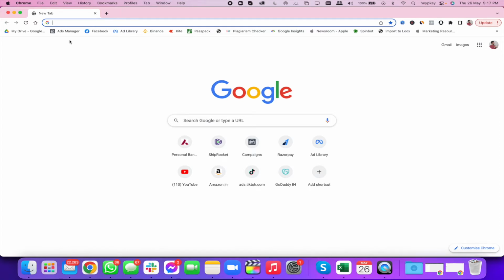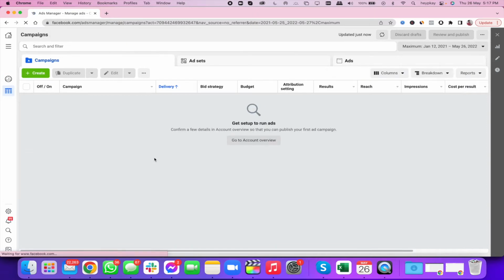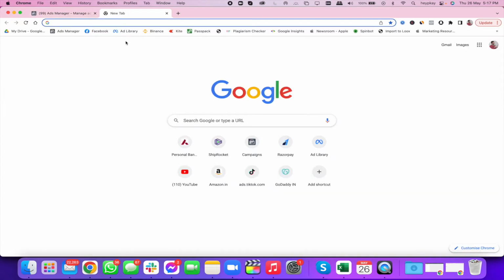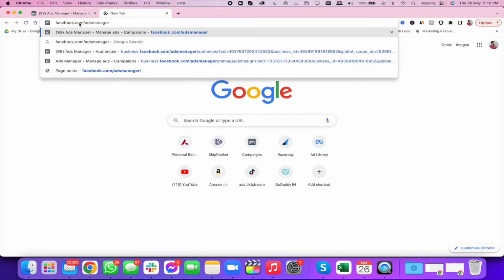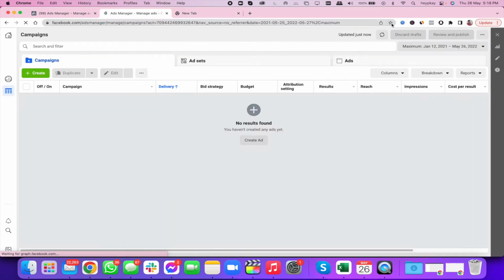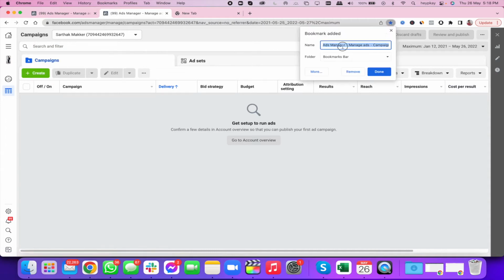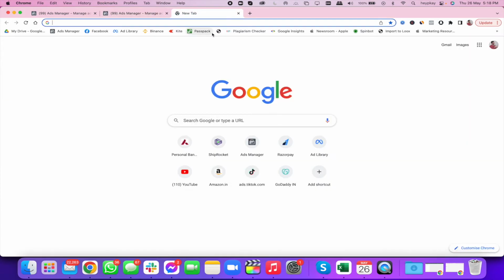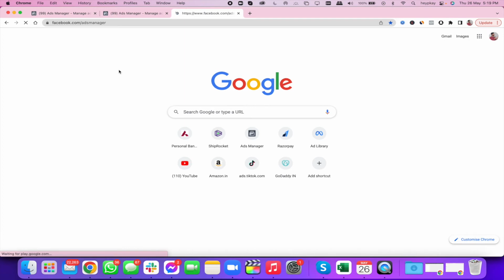Access Facebook Ads Manager in 1 Click on Facebook - Find Facebook Ads Manager on Facebook